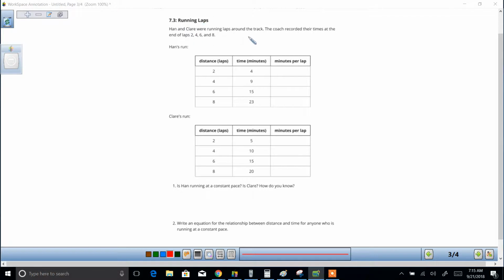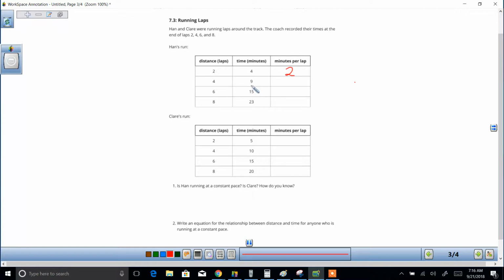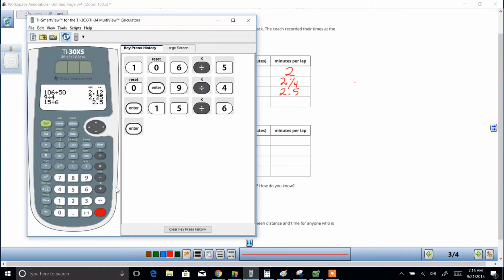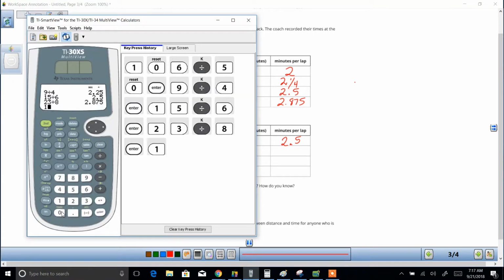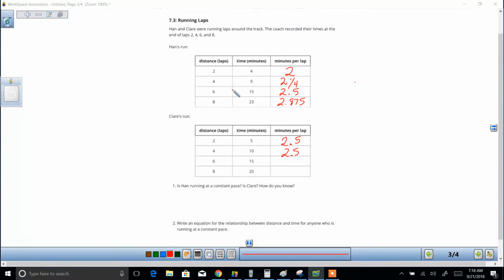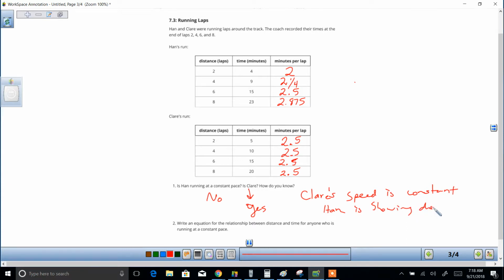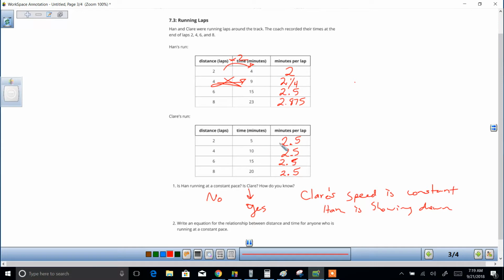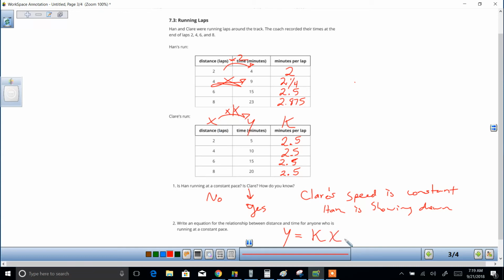Unit 2 Lesson 7 3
Catlin Video Lesson Unit 2 Lesson 7 Problem #3